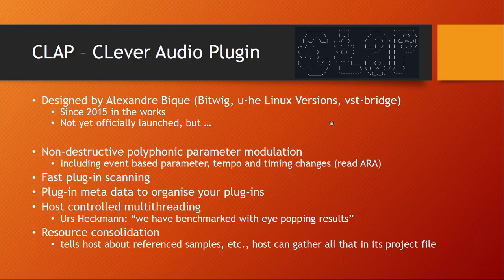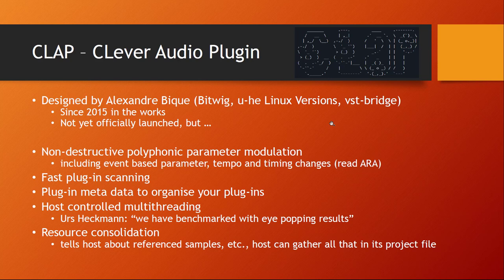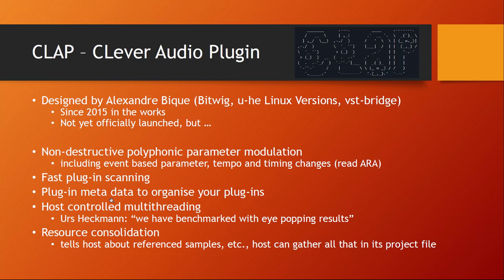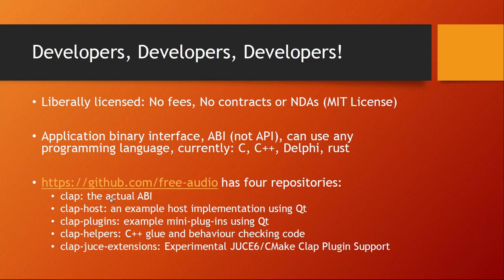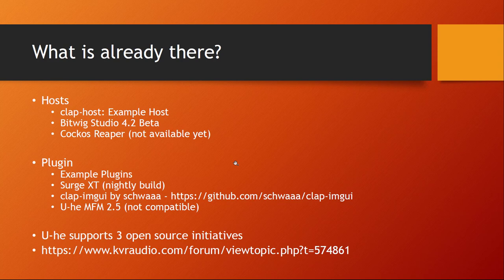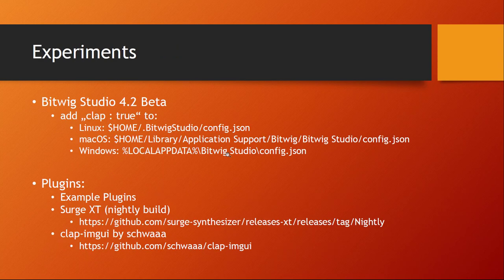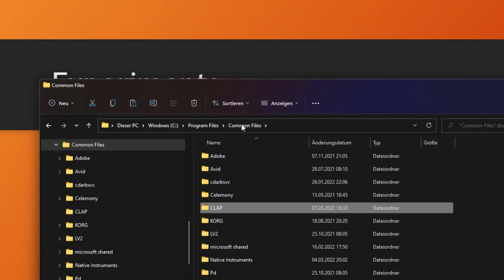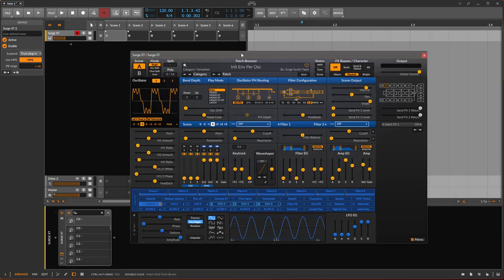CLAP - Clever Audio Plugin - the new plugin standard is here (nearly) - Bitwig / Reaper / u-he / ...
CLAP - Clever Audio Plugin - is the new plugin standard for DAWs which provides many benefits! And you can experiment with already now.
Links used in the video:
The CLAP interface and example implementations: